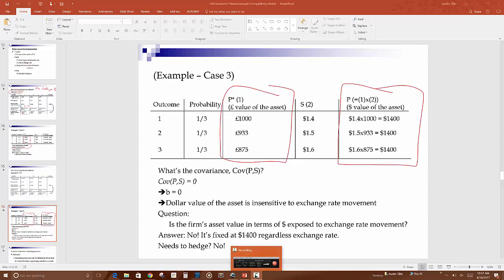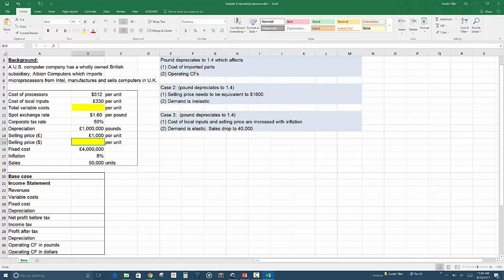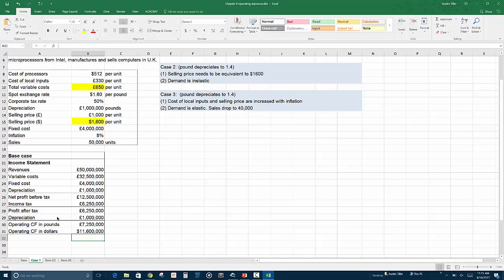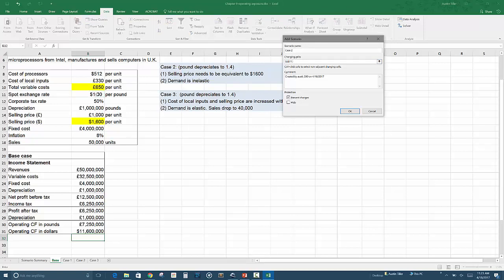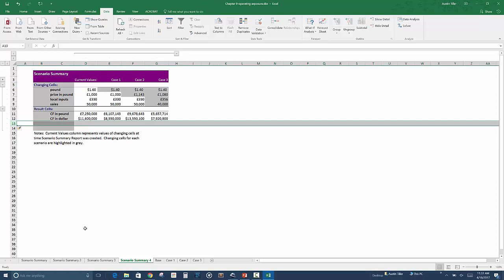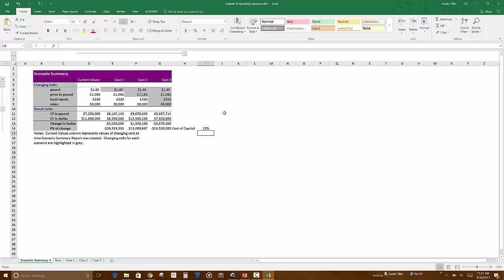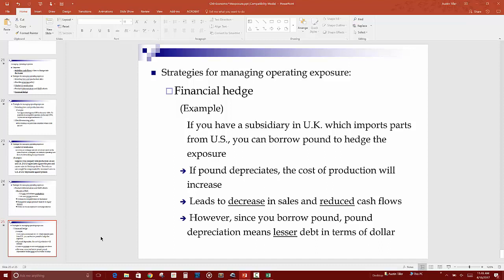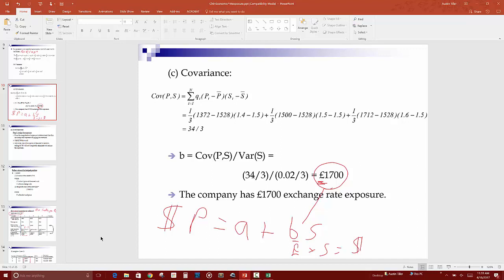Finance Lecture 04 18 17